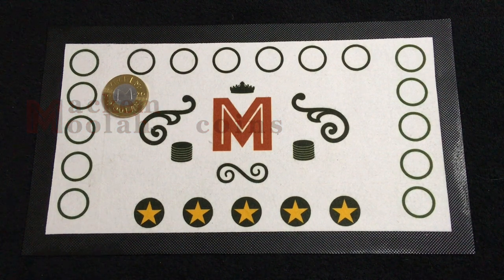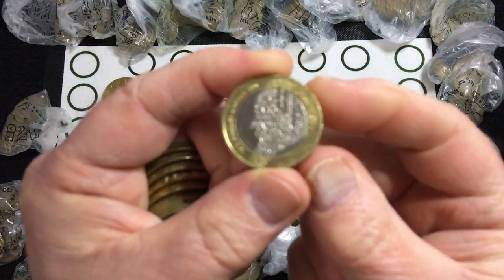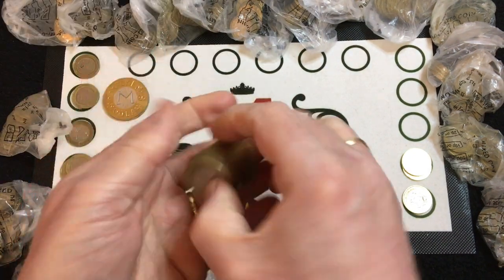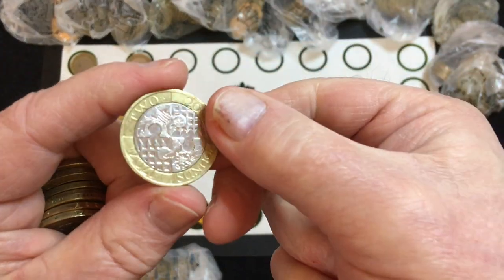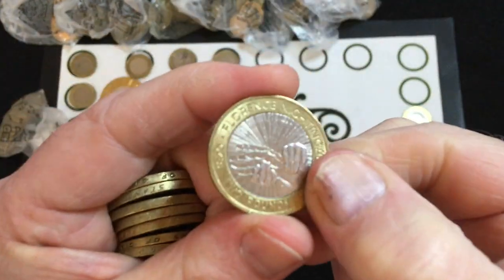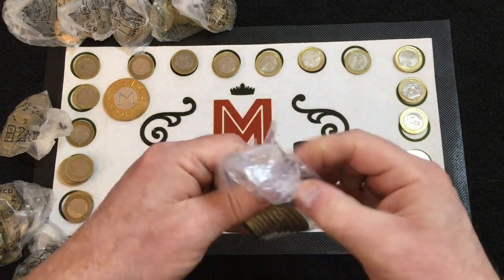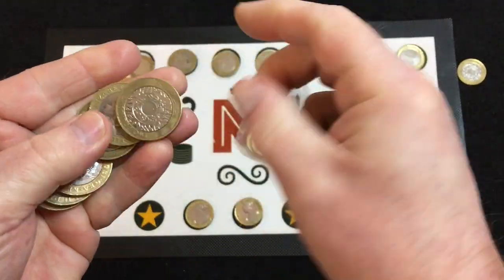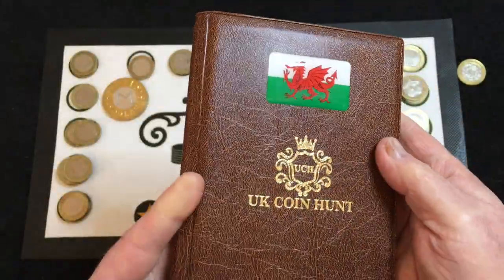Late Arrival - £2 Coin Hunt - Albums 3 & 4 #11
Had a nightmare when filming and editing this. First there was a camera focus issue, then forgot I was filming £2's, and said I wasn't looking for Britannias. d'oh 🤦🏻‍♂️

Coin album and inserts from ukcoinhunt.com
Inserts also from Katie Jones Coins